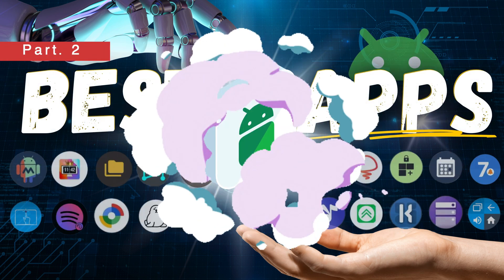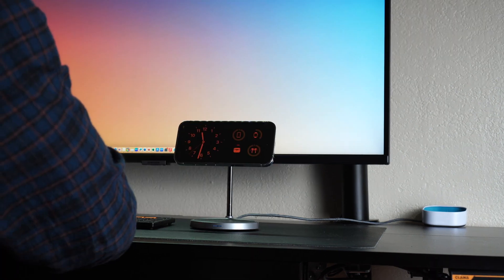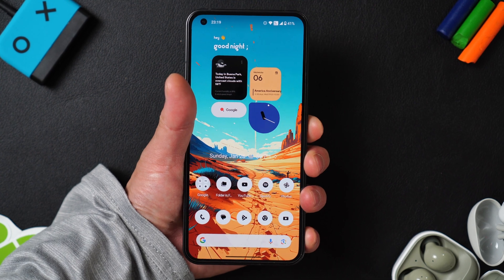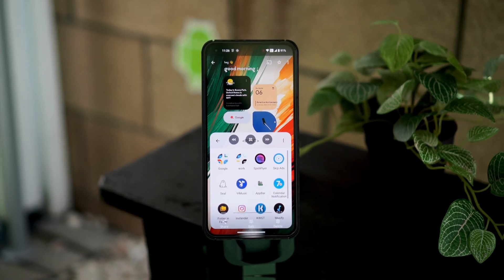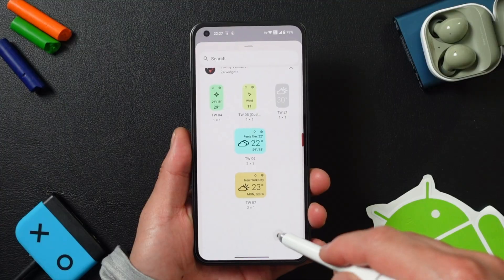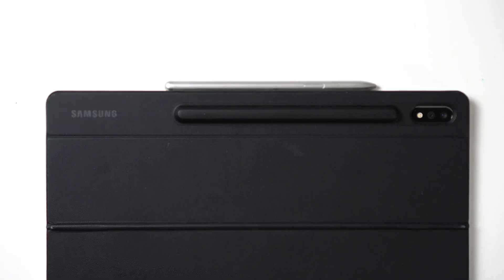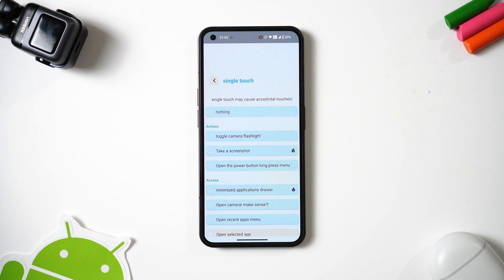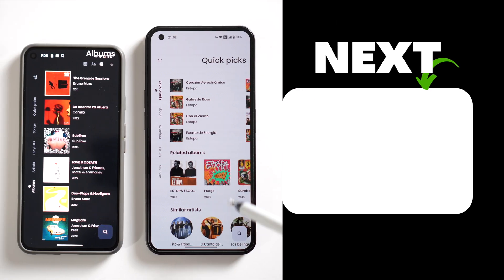Maximize Your Android Potential in 2024 with These 20 Apps!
Unlock the full potential of your Android device in 2024 with these top 20 apps! From productivity to entertainment, these are the must-have Android apps to make the most of your smartphone.
20 Best Android Apps of 2024 (Part 2) :
Maximize your Android Potential!

I have been using Android devices since 13 years ago and love Android phones. There are so many new apps that come out every year. These 20 apps are my favorites and I truly believe they are amazing!

Intro
Watch:   ￼ • Welcome — Declan DP | ...

10 best Android apps you must install
10 best Android apps you must have
Amazing apps
Top apps of 2024
Top apps for android 2024
Best apps for nothing phone
Must have apps for Samsung galaxy s24 ultra
00:00 Introduction
00:12 App 1, 2, and 3
01:48 App 4, 5 and 6
03:22 App 7, 8, and 9
04:53 App 10 and Bonus App